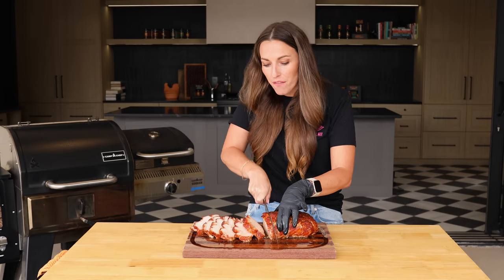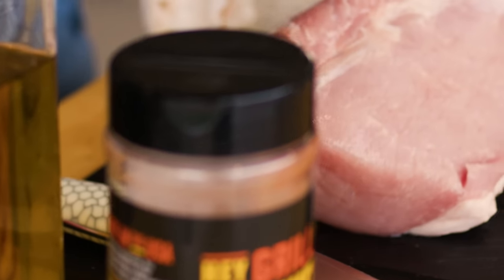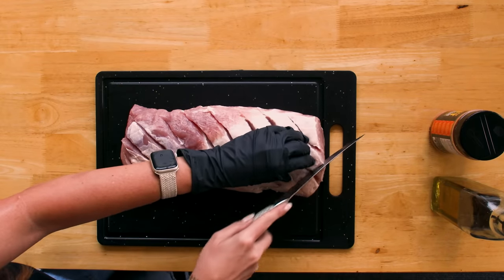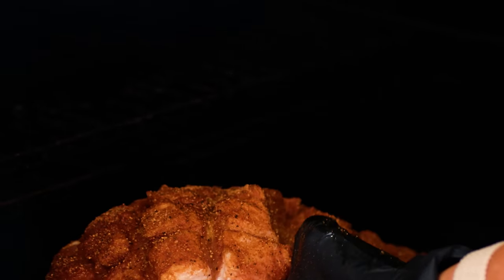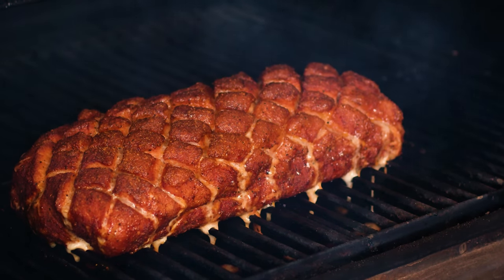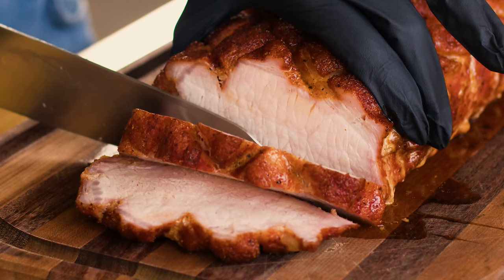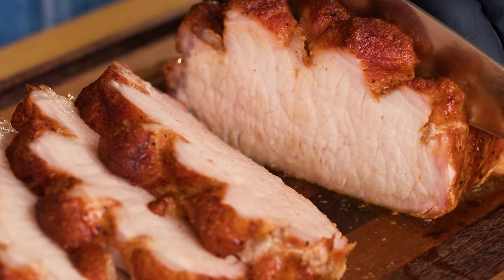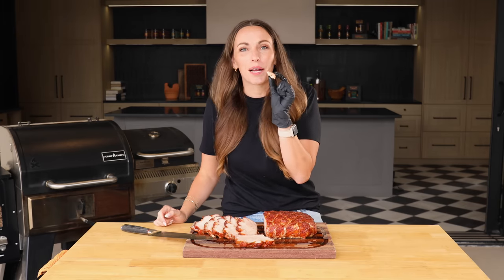SUPER JUICY Smoked Pork Loin?!?!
This Smoked Pork Loin is the perfect roast to make for the entire family or when a group of friends come over for a backyard BBQ. It’s juicy, easy to make, and only requires a few ingredients. So fire up that smoker, grab some of my Sweet Rub, and let’s get cooking!